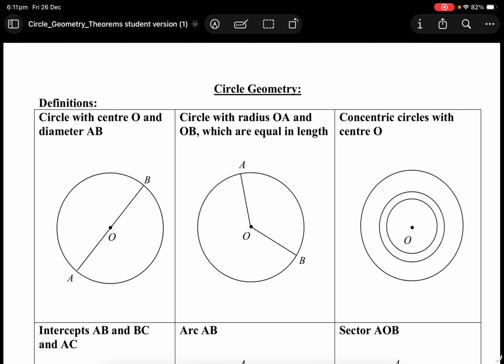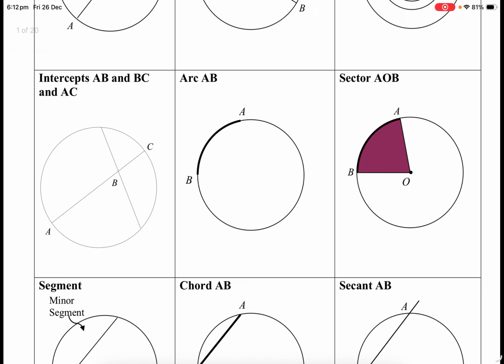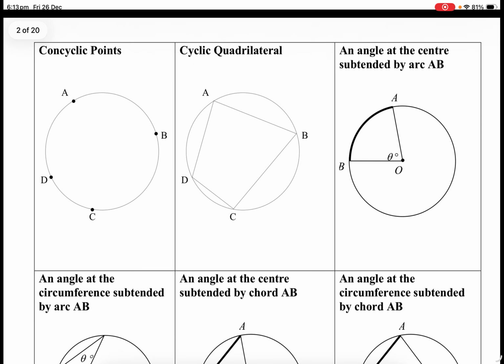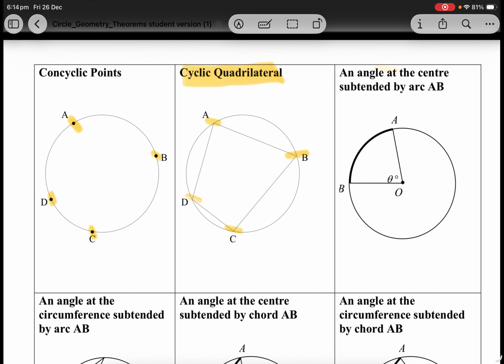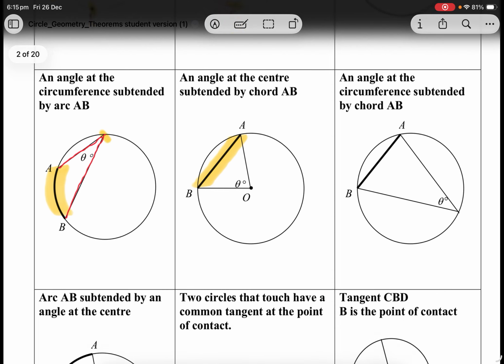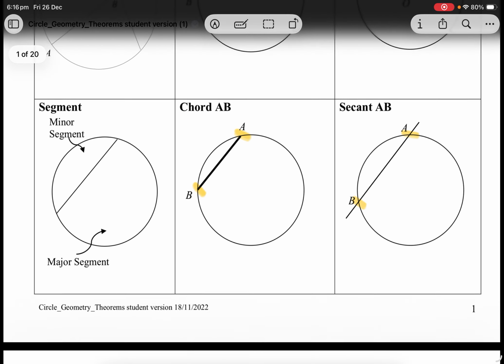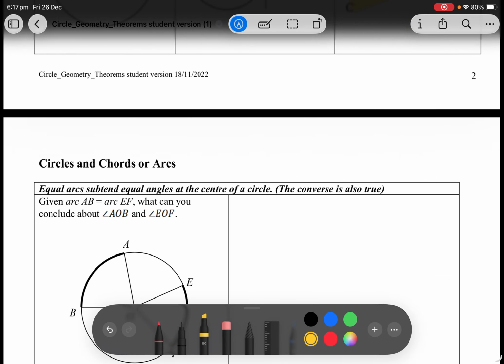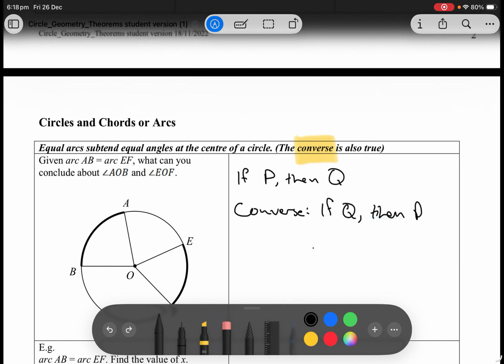Circle Geometry: Introduction and Key Definitions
In this video we will recap some features of circles and introduce some definitions that will take us throughout the entire circle geometry course.